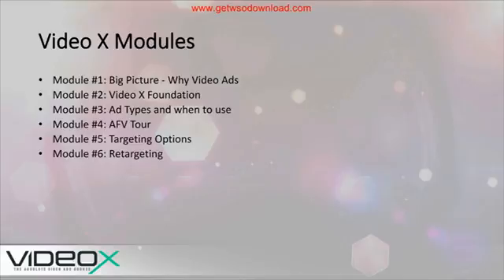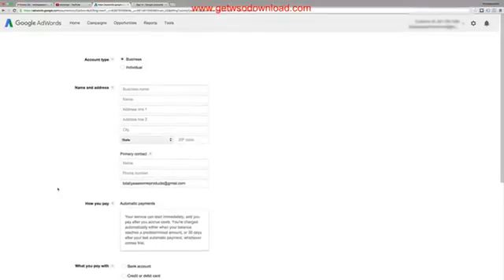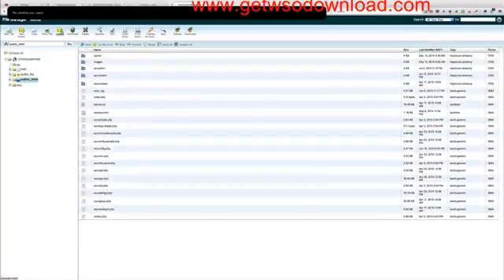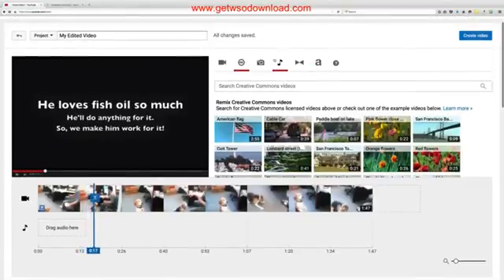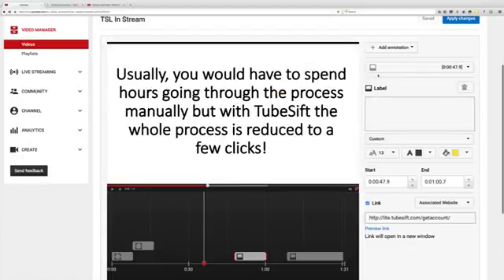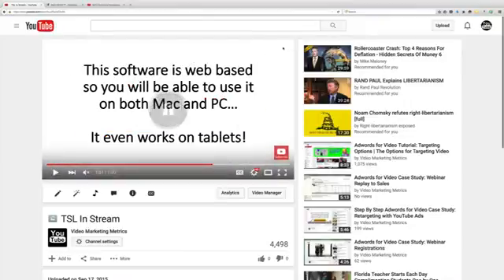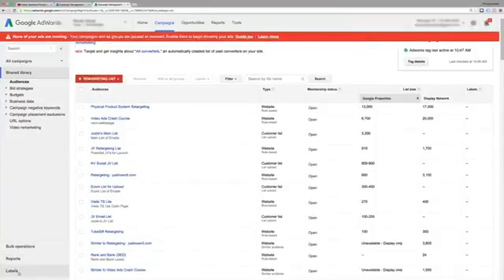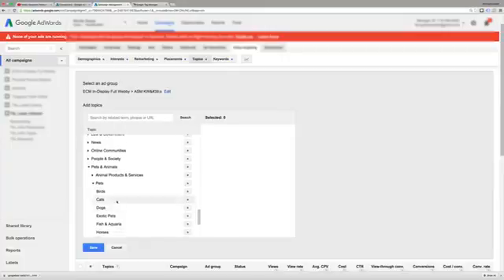QZX900 V1D30 XX